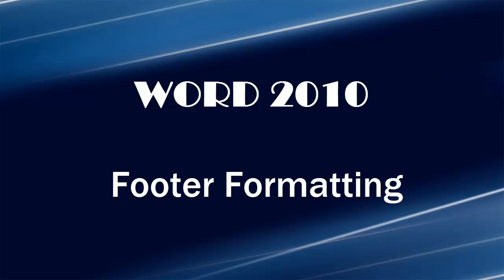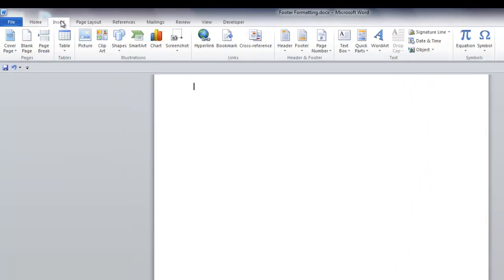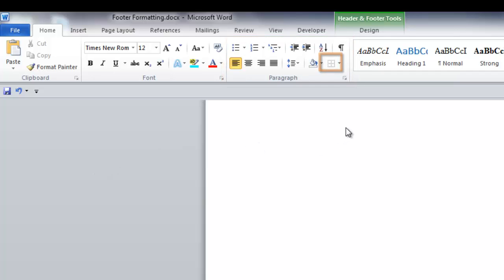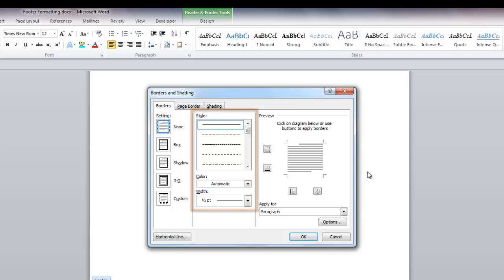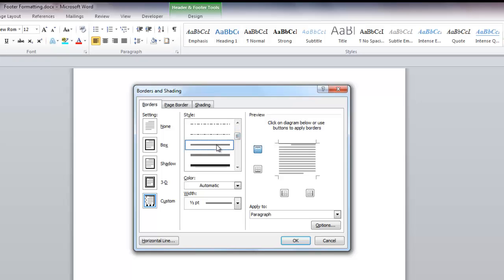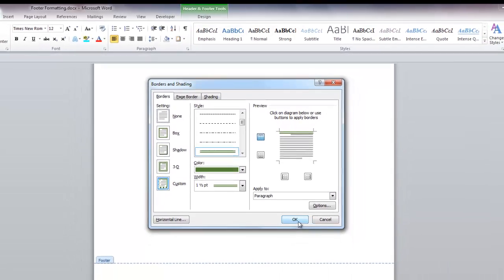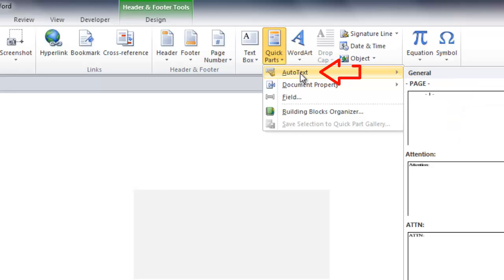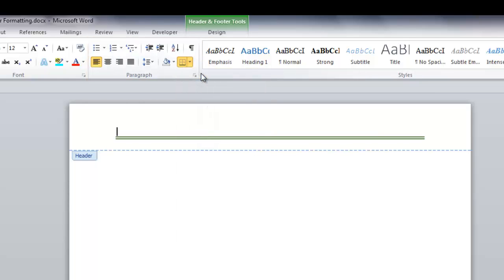Word 2010 Footer Formatting - Add a separation line & field code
Learn how to insert a separation line in your Footer and/or Header as well as add a field code to your footer.